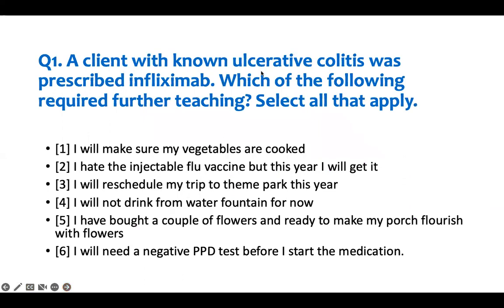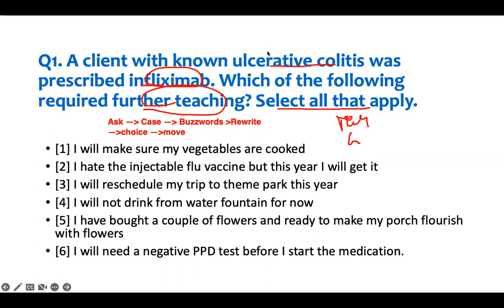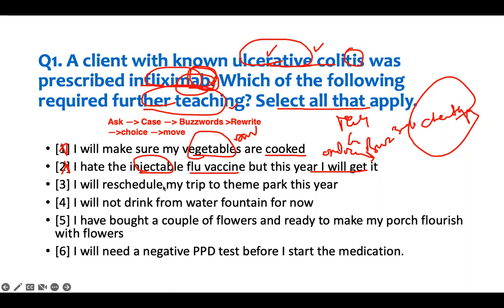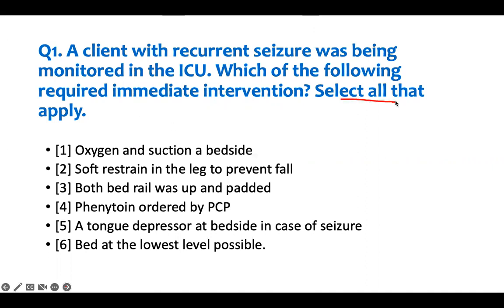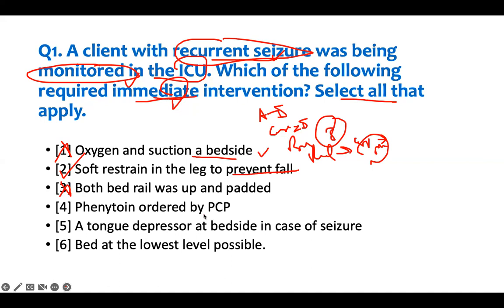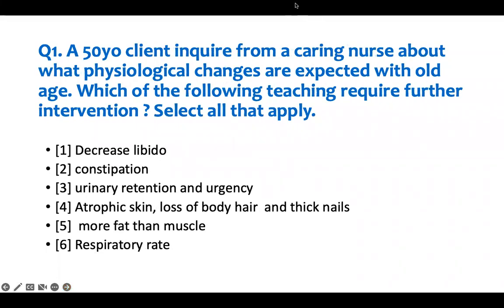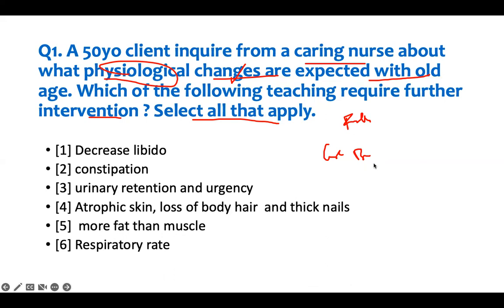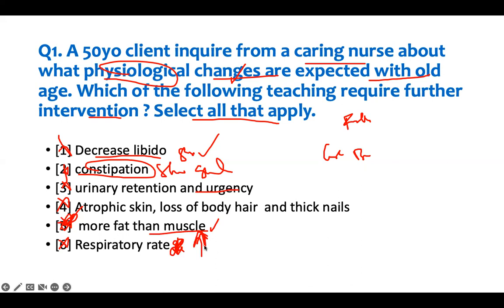How to Answer Select All That Apply NCLEX SATA Questions on the NCLEX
How to  Answer SELECT All That Apply SATA QUESTIONS ON THE  NCLEX | ADAPT NCLEX.
Quick High yield NCLEX video on how to answer SATA Questions on the NCLEX using practice questions and answers with detail rationale.  This nclex help  video will dissect nclex sata questions and make you  comfortable with sata questions.  We use the ask-case-buzzword-rewrite- choice - move on method

This NCLEX SATA breakdown video is perfect for:
NCLEX RN, NCLE PN or nexy generation nclex
nursing school students
future registered nurse rn candidates who want to master nclex questions and answers on sata

Timestamp: NCLEX Review Questiona
00:00 SATA NCLEX Questions breakdown method
02:14 SATA Questions - infliximab for Ulcerative colitis
07:30 NCLEX SATA - Seizure disorders
12:57 Select all that apply NCLEX Questions - physiological changes in elder client

Subscribes to adapt nclex for more nclex pratice test, nursing review and exam prep test taking strategies.